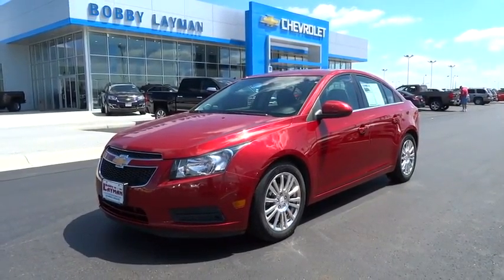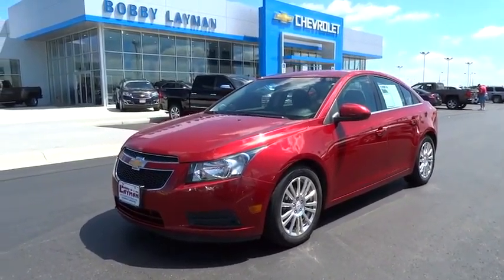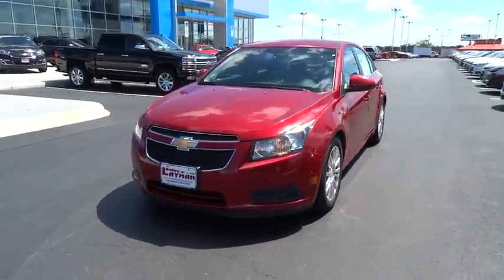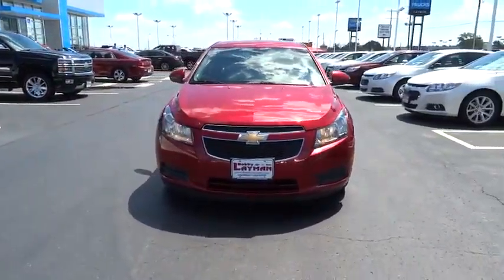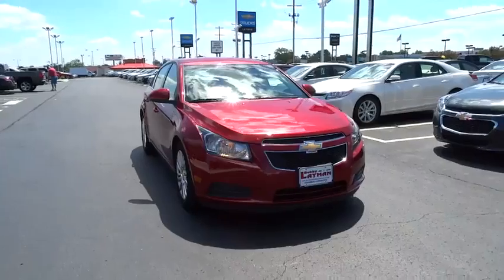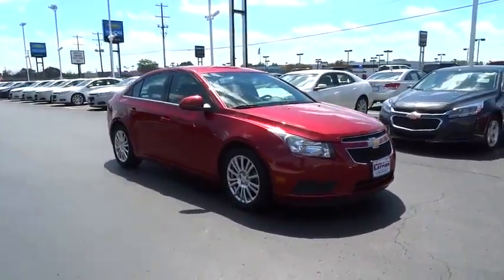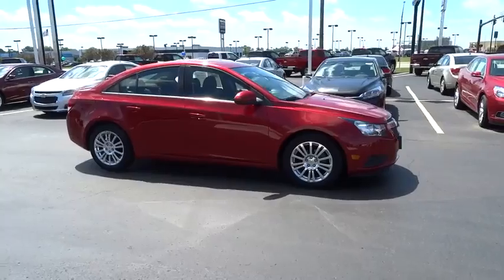2013 Chevrolet Cruze Columbus OH, London, Springfield, Hilliard, Dublin P142090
2013 Chevrolet Cruze